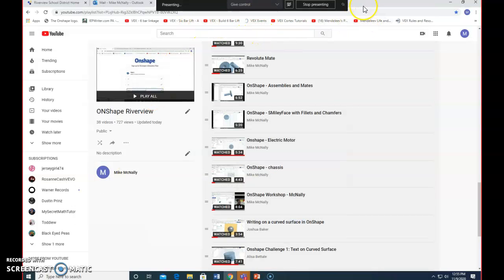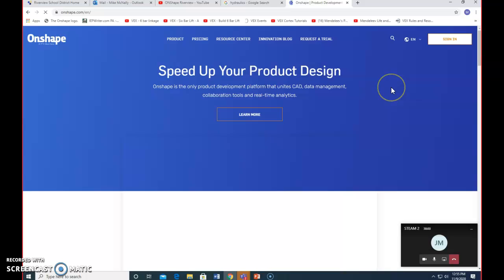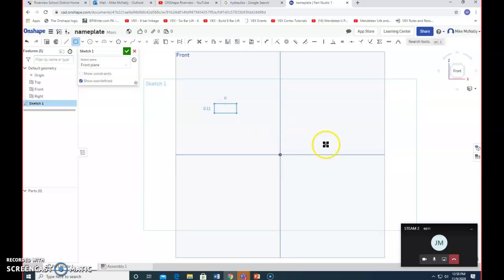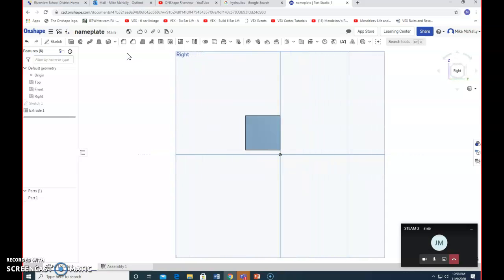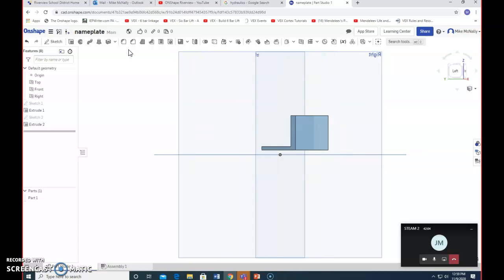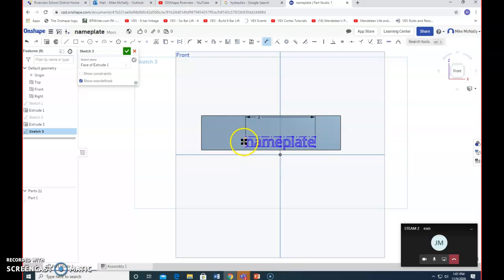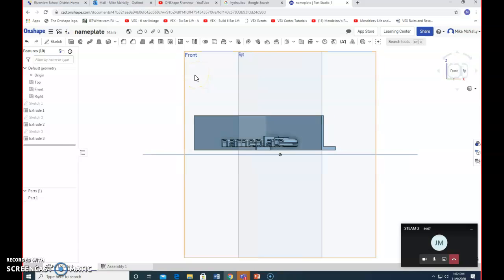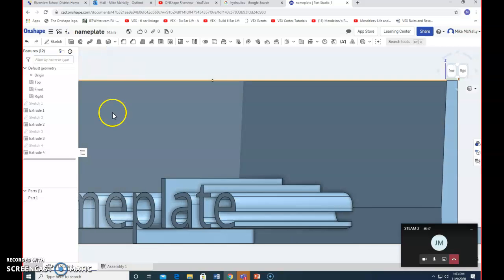OnShape - Nameplate tutorial